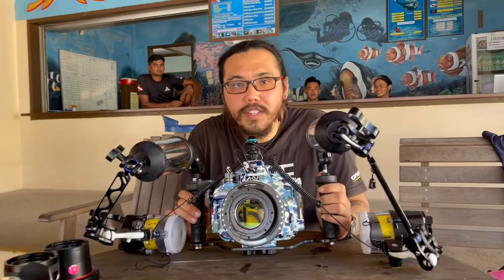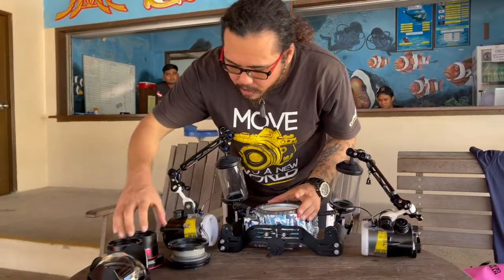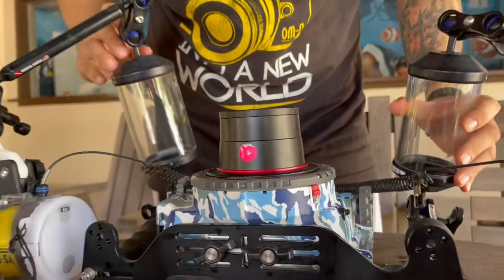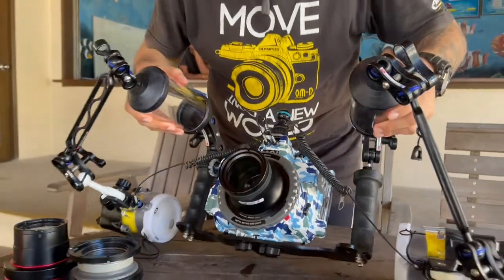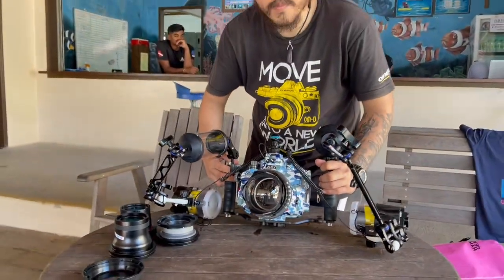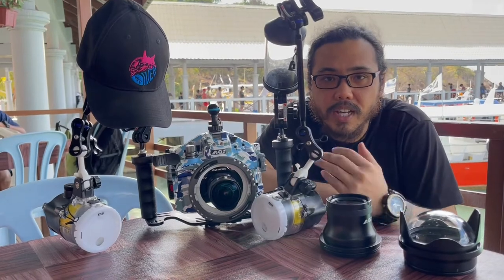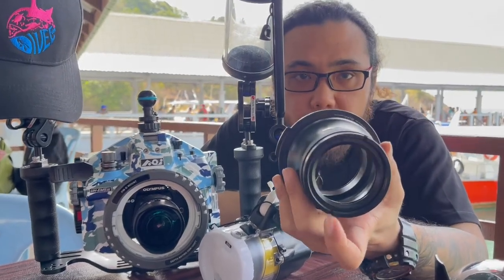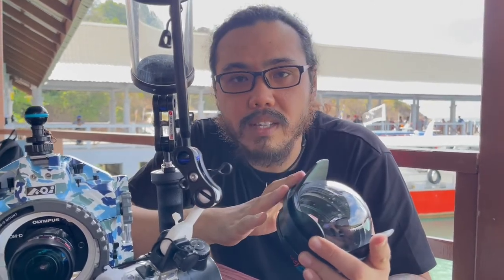AOI MACRO & DOME PORT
Macro with the zuiko 60mm?

Or Shooting wide with the zuiko 8mm?

EM5mk3 shooting with Zuiko lenses , AOI has the right ports for your lens...

Non stop action from Man Of The Sea‼️ Kenji Cheow